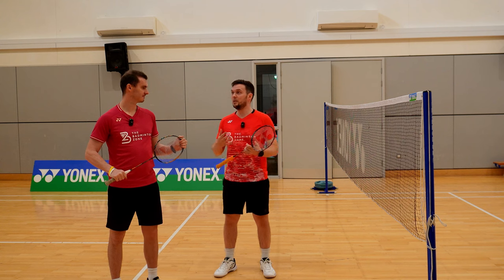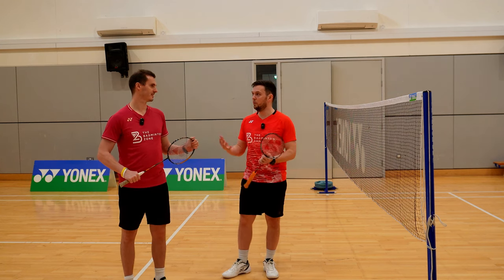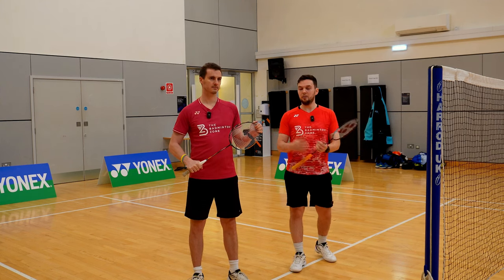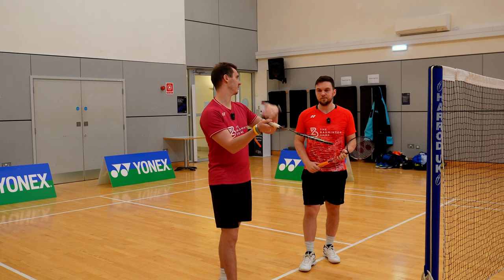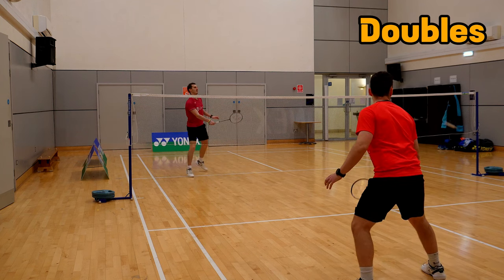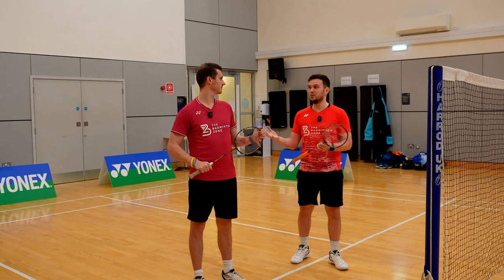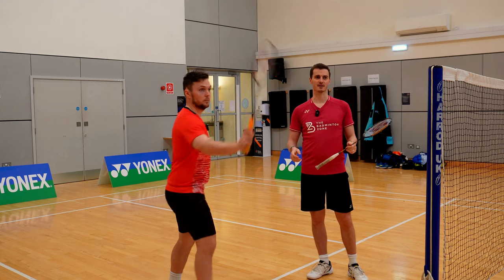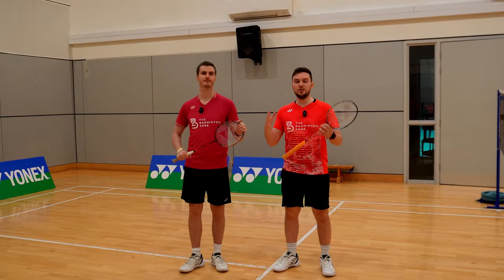Forehand cross net | 2 different types and when to use them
In this video we explain 2 different ways to hit a forehand cross net, how this has developed over the years and when you could be using each!!!

If you want more help on technical aspects around the net, check out our Singles net masterclass